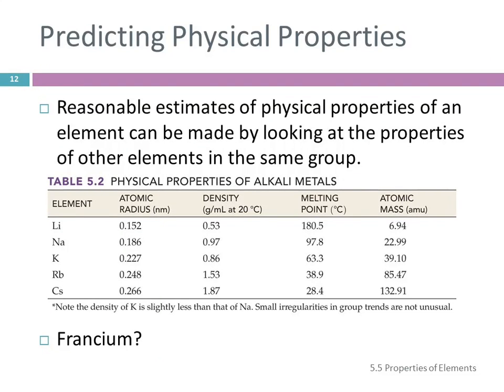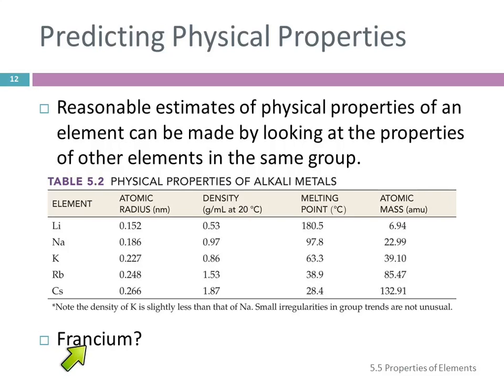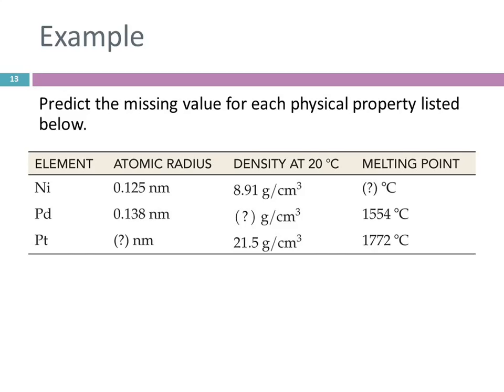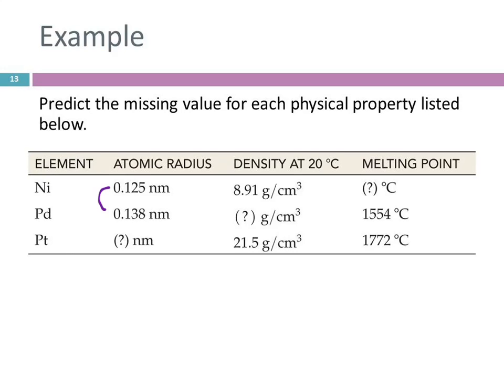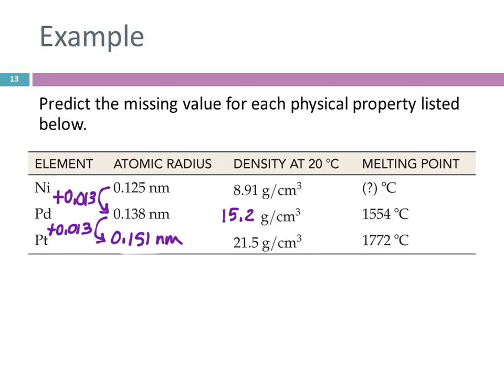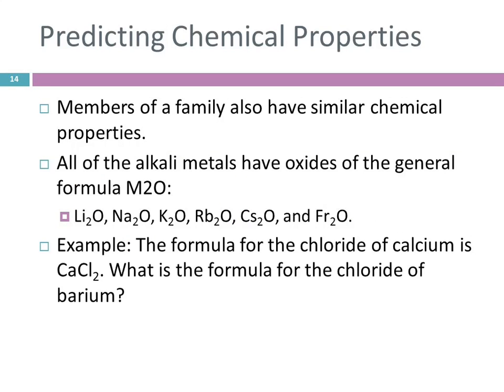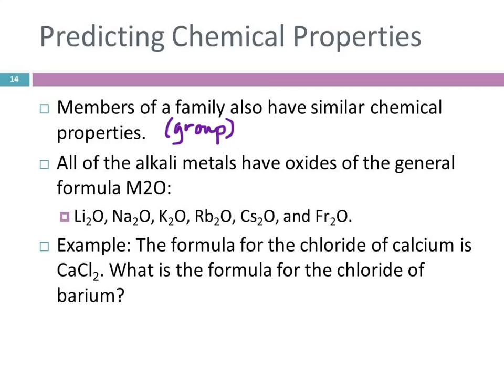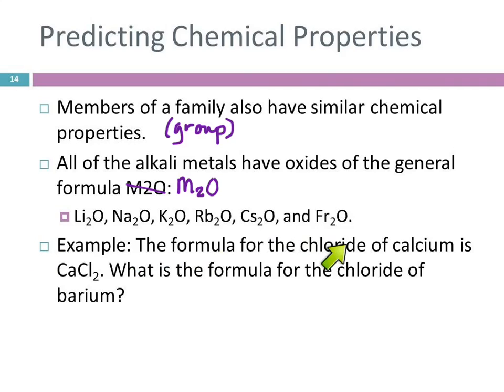101P 5.5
10/3/14 lecture at FCC